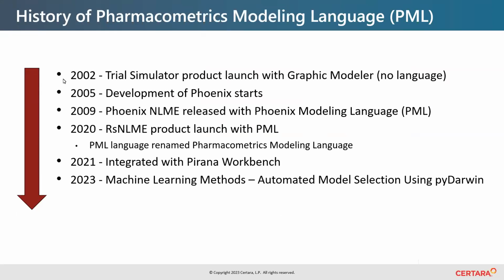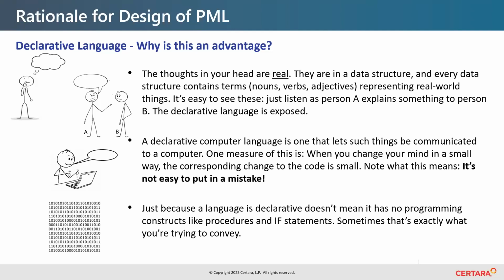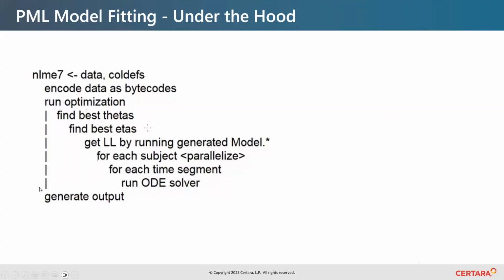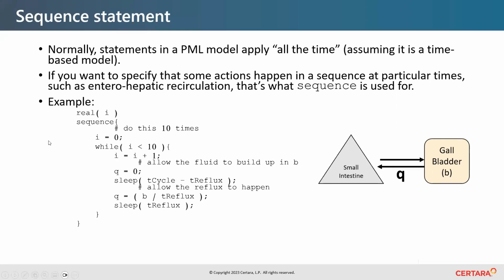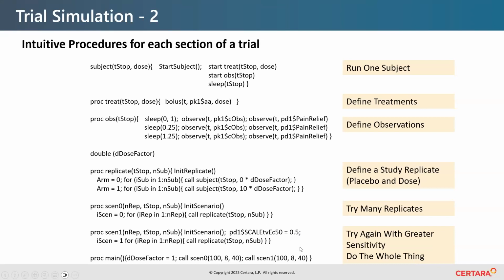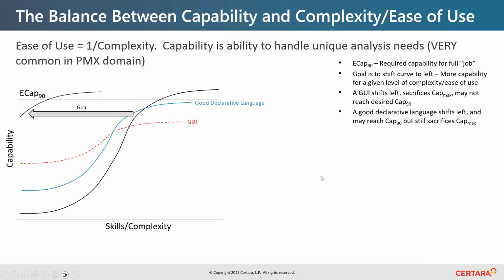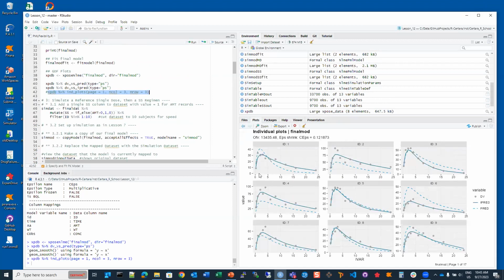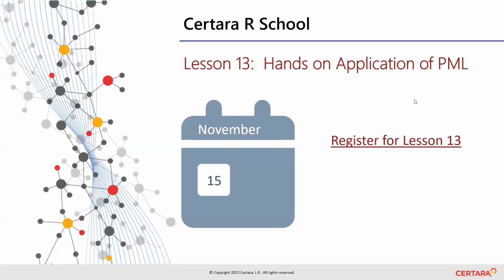Certara.R School - Lesson 12: History and Advantages of the PML Language